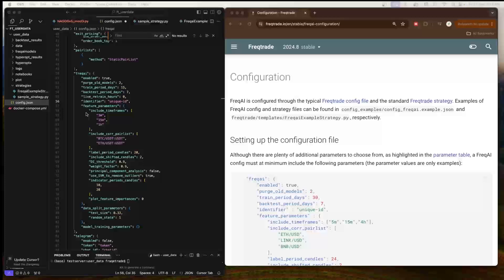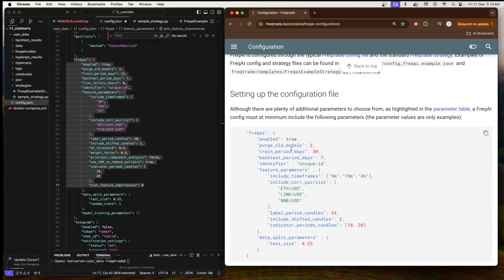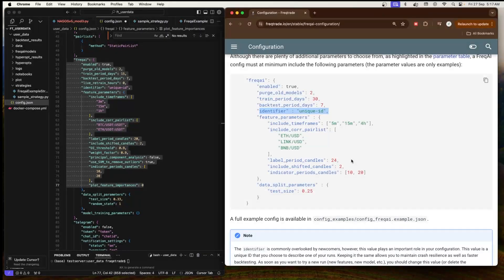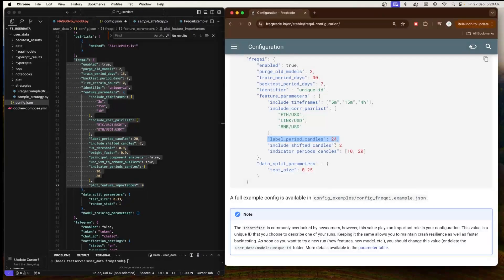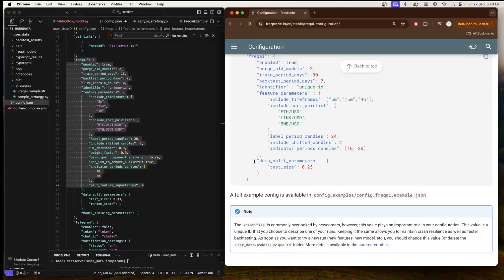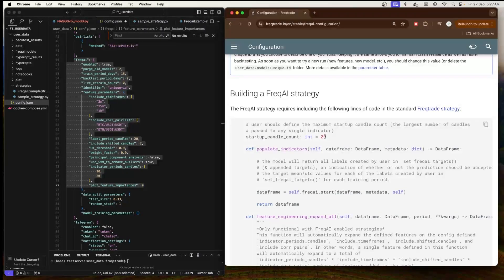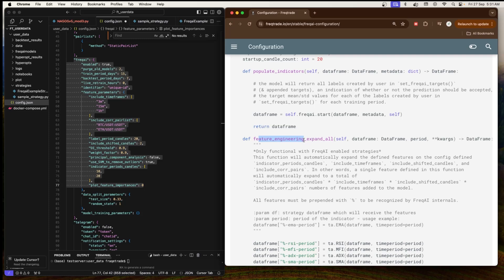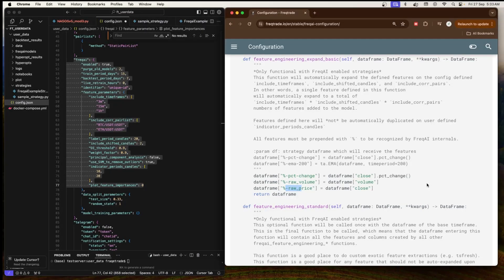FREQAI configuration & Strategy creation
Algotrading projects